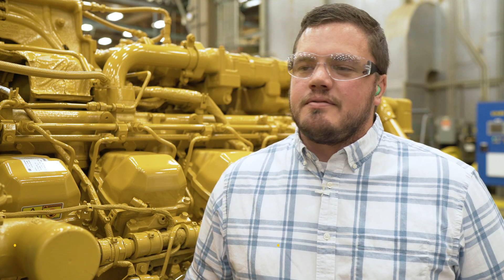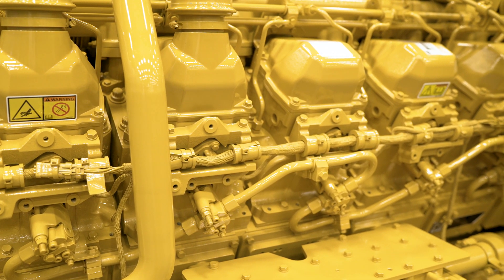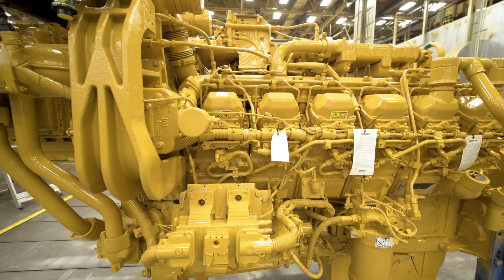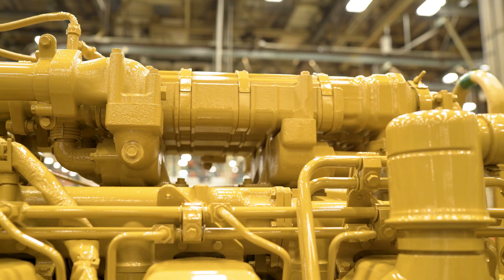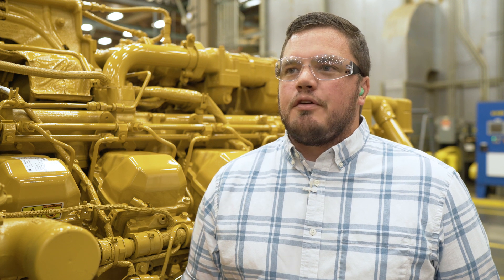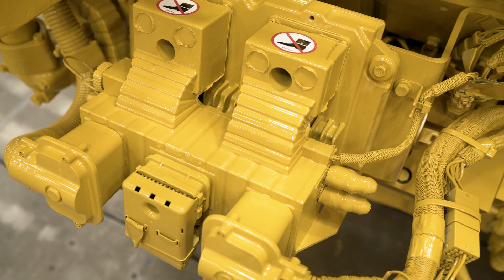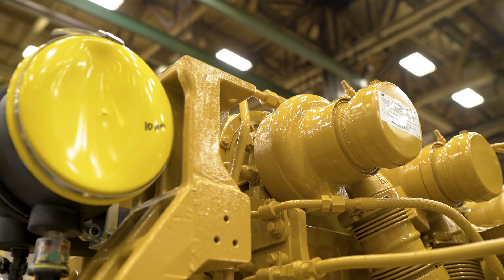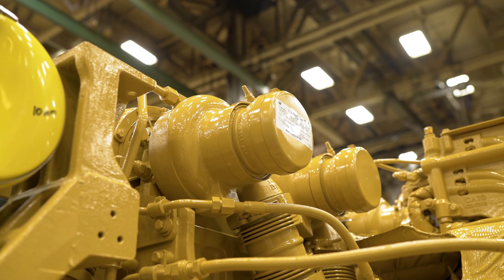A turnkey solution: the Cat 3512E Tier 4 Final well service engine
Straight from our factory to your trailer: meet the turnkey, easy-to-install Cat 3512E Tier 4 Final well service engine.